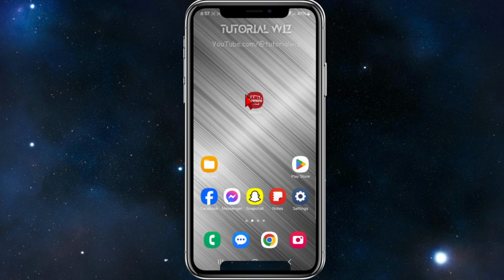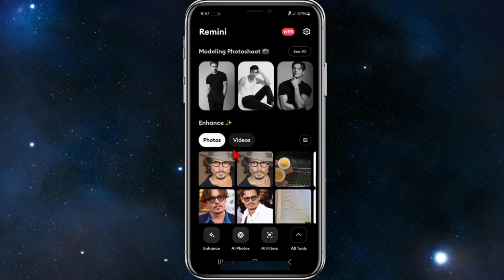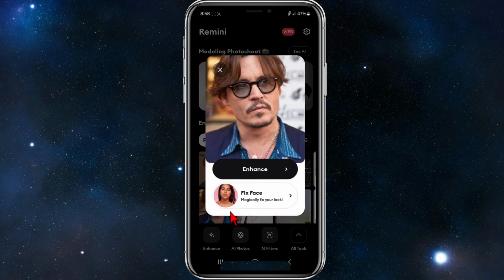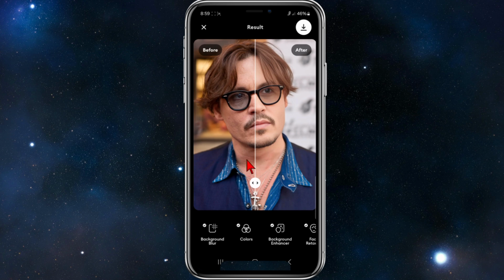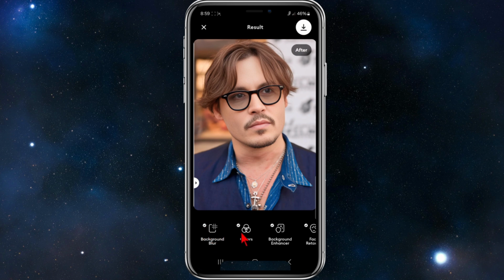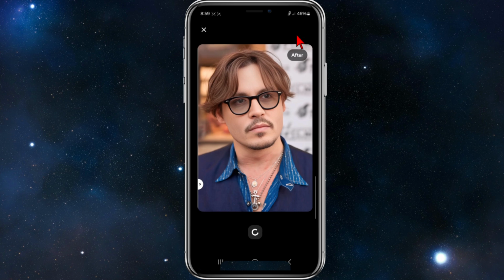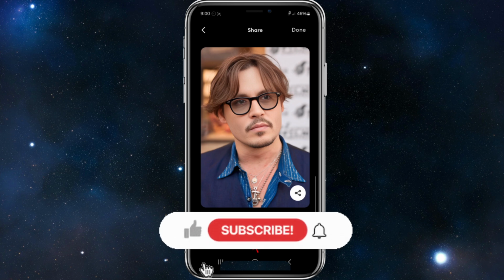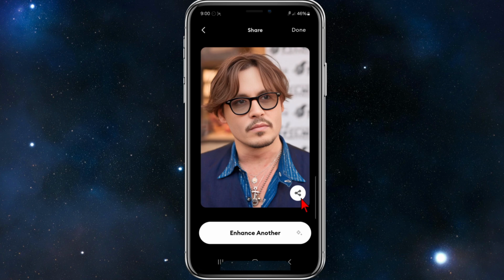How To Enhance Photos Using Remini App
In this video, I'll show you how to enhance photos using the Remini app to improve quality and bring out finer details. We'll cover the steps for selecting photos, applying enhancement features, and saving your edited images.